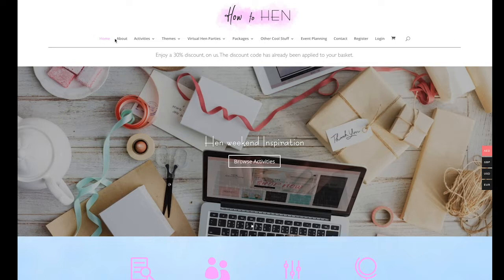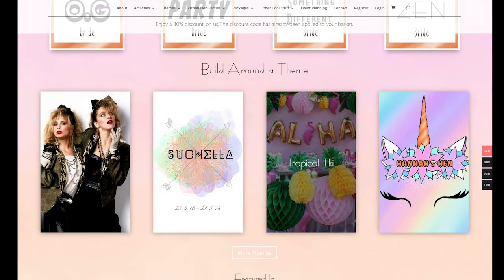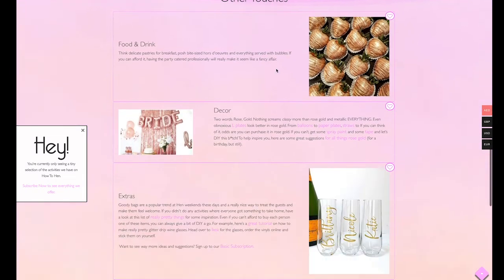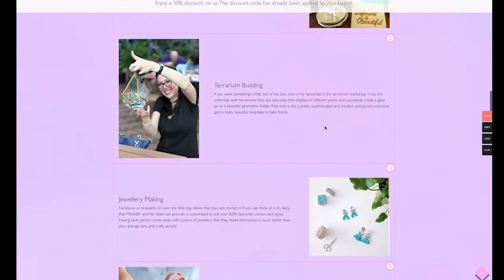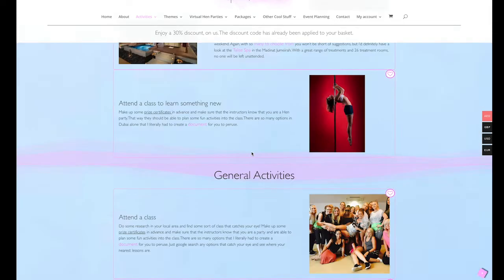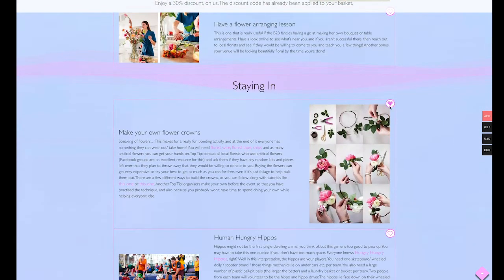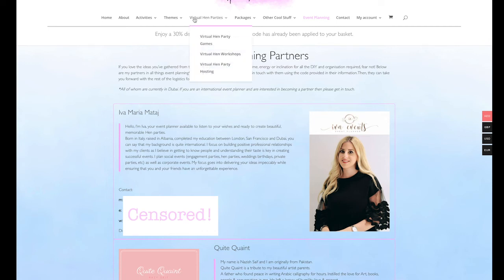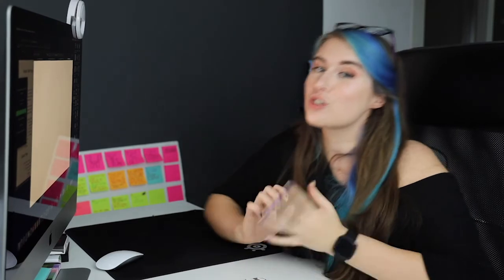How to Hen Website Walkthrough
Hullo!
How to Hen is, as far as we know, the first of it’s kind when it comes to hen/ bachelorette inspiration. So instead of trying to tell you why it’s so worth signing up for our basic subscription package, I thought I would just show you!

I know it’s a little on the long side, but honestly there is SO much to show you that you don’t even see here. It’s crazy!

Happy Henning!